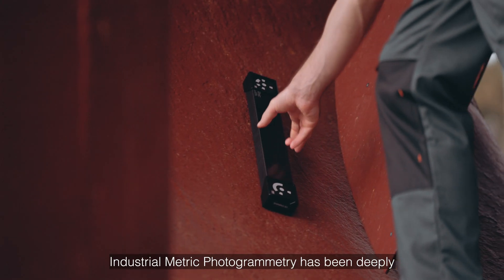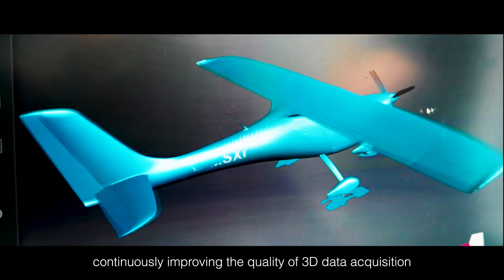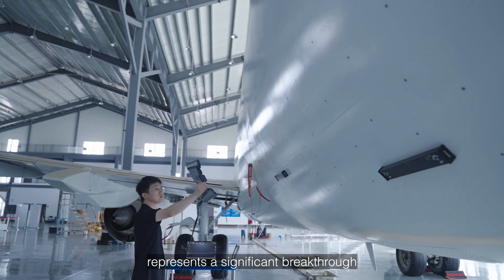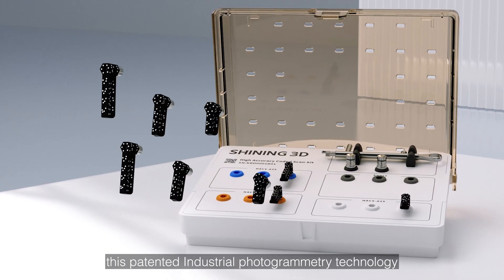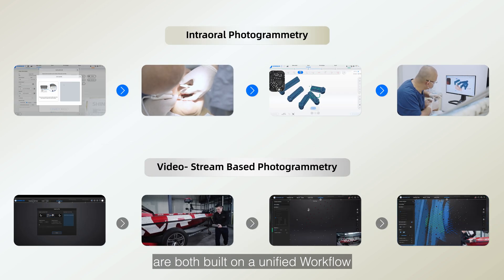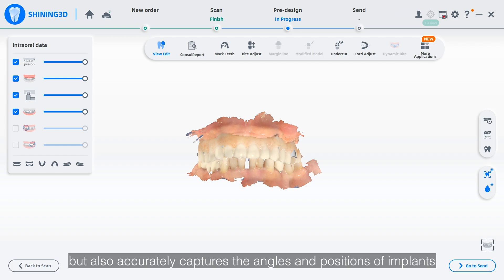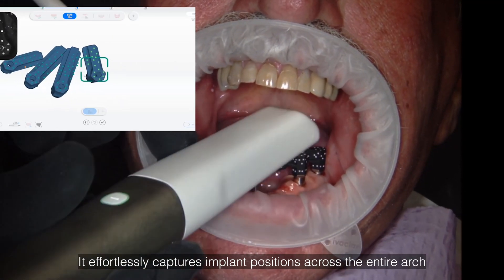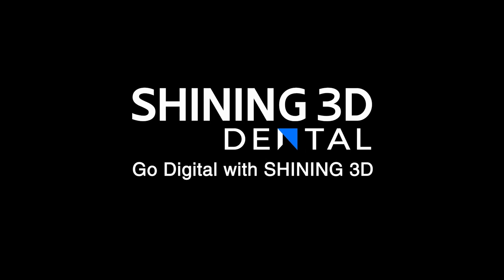From Metrology to Dentistry: The Innovation of Photogrammetry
What is IPG?
Why is IPG?
What is the connection to industrial 3D scanning?

Welcome to get your answers to these questions and more.

We are introducing you to this video to describe how the idea was born and why it works so seamlessly.